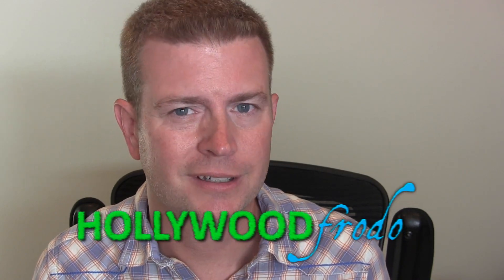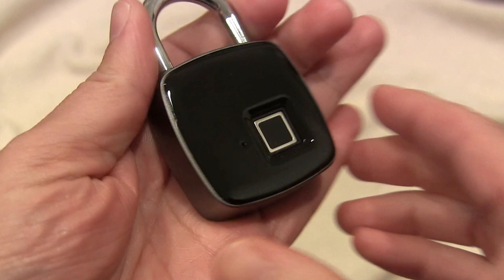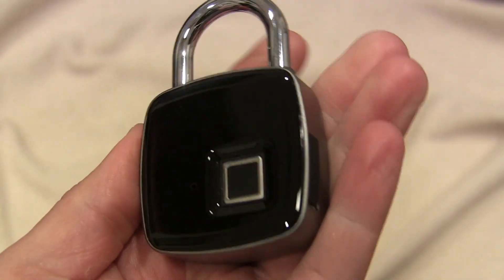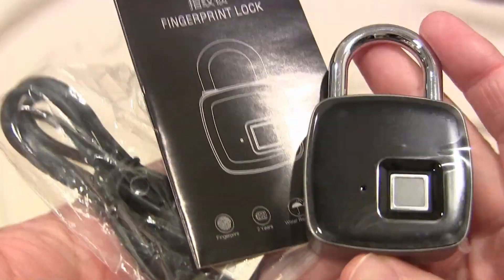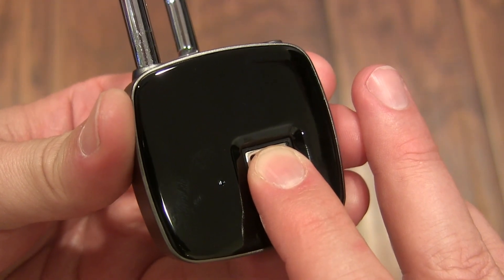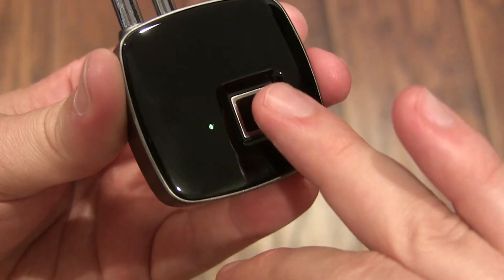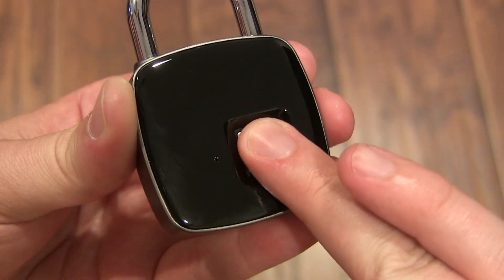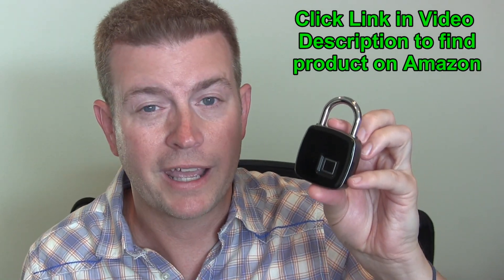Fingerprint Padlock Biometric Waterproof Smart Lock for Gym Office Cabinet Bike Chain by Techbuds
I love this lock! It's made locking and unlocking my bag at the gym so much easier and quicker. If you read the reviews on Amazon, you'll see some people have had a hard time with it, but I believe it's just not knowing how to properly set it up or how it works. I've had no issues thus far and really can't imagine ever using a traditional combination or number padlock again. This lock can store up to 10 fingerprints so you can use it to store several of yours and several of your spouse's if you want. It doesn't always unlock on the first press of your finger, but it often does and it never takes more than 3 tries. Initial setup takes a few minutes, but I explain it in the video to help. Once it's set up it's easy to use. I can't imagine every going back to the old combo version again. From now on, I'll always want the fingerprint lock.